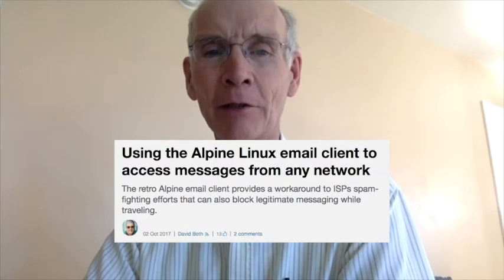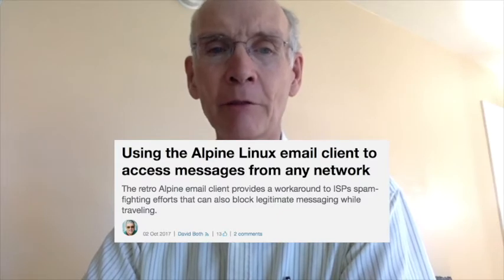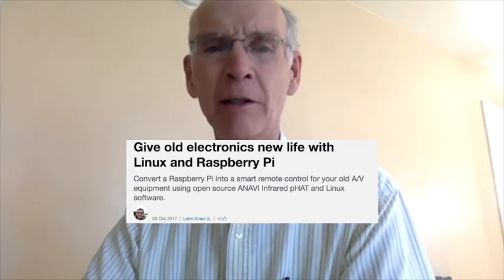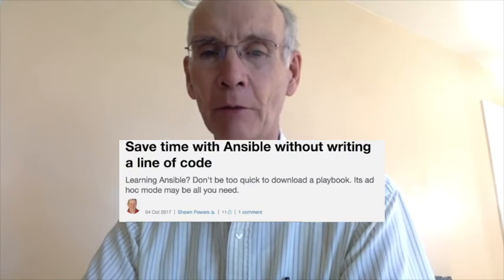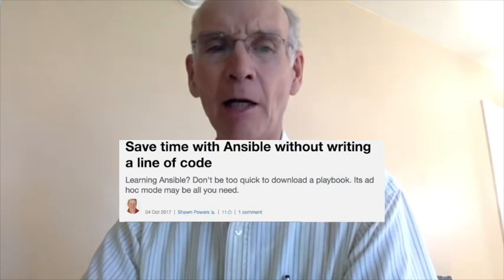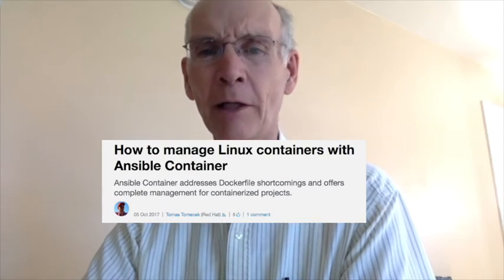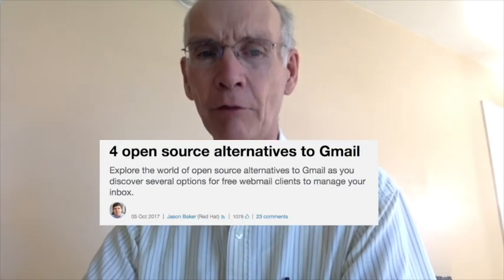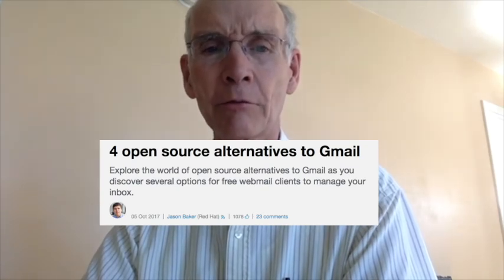Top 5: Open source Gmail alternatives, managing containers with Ansible, and more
5. Using the Alpine Linux email client to access messages from any network

4. Give old electronics new life with Linux and Raspberry Pi

3. Save time with Ansible without writing a line of code

2. How to manage Linux containers with Ansible Container

1. 4 open source alternatives to Gmail